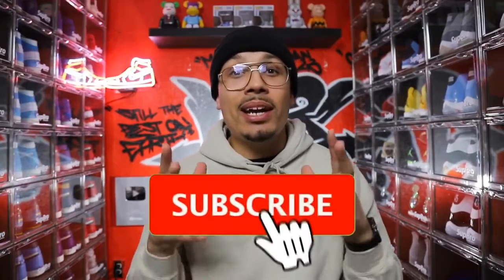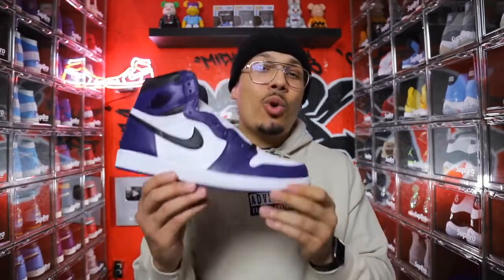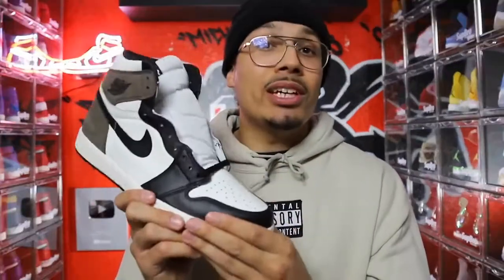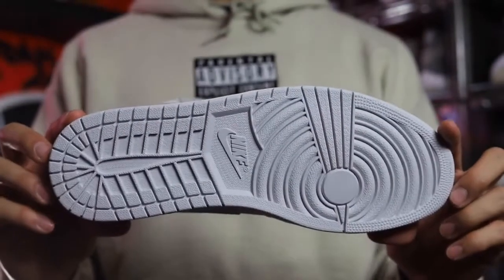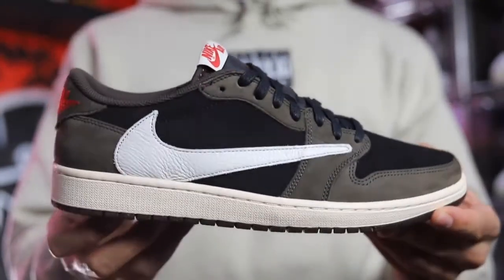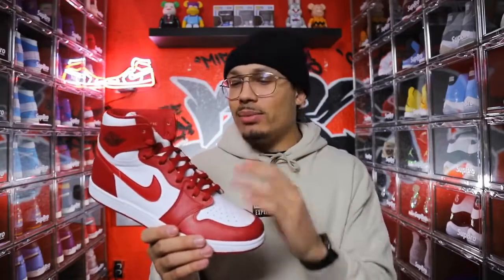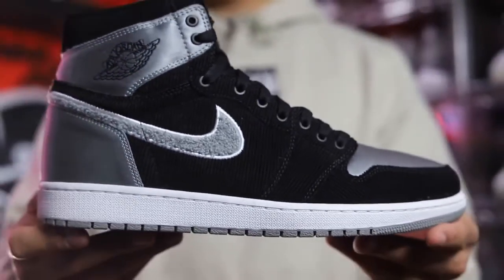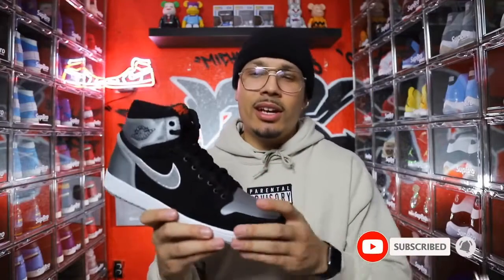Top 10 AirJordan1s Pickups Of 2020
Culture Affect TV + Content From The Culture That Affects You!

Top 10 Air Jordan 1 Pickups Of 2020 MUST SEE!

My 3 Tips for success growing your sneaker collection and making extra money

2) Air Jordan 1 Aleali May
1) Air Jordan 1 Chicago 2015